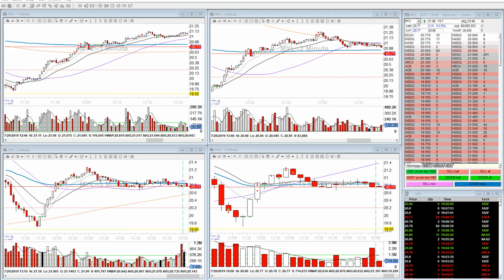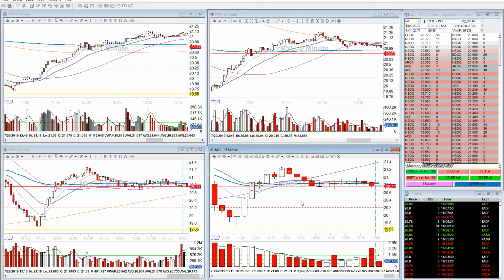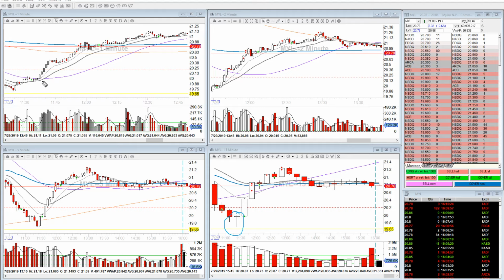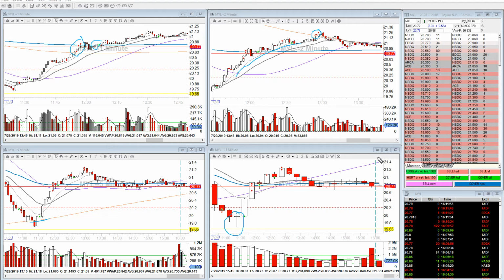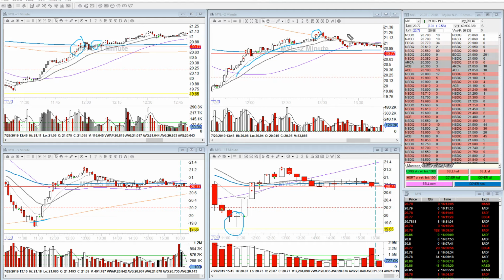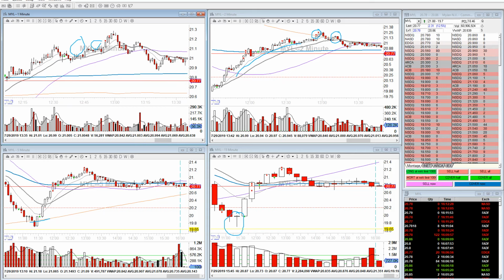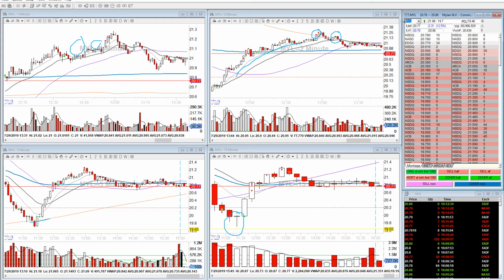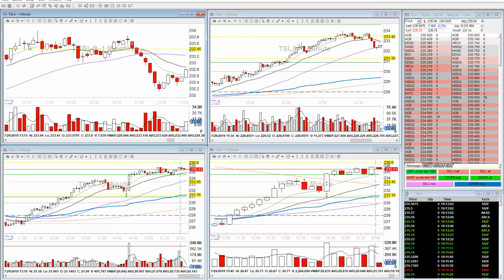Zack Reversal Trades on $MYL and $TSLA - July 29 2019